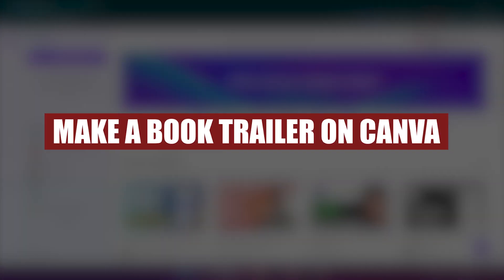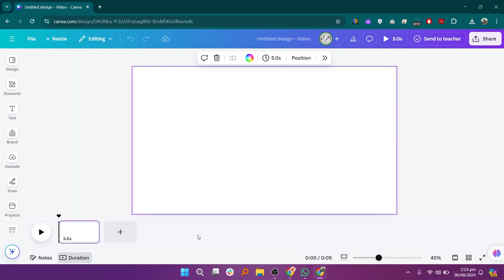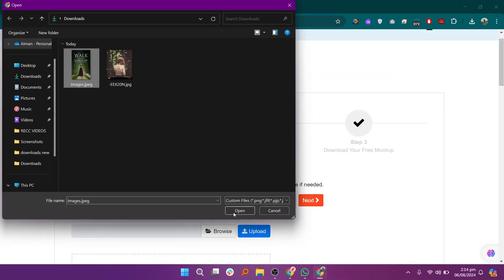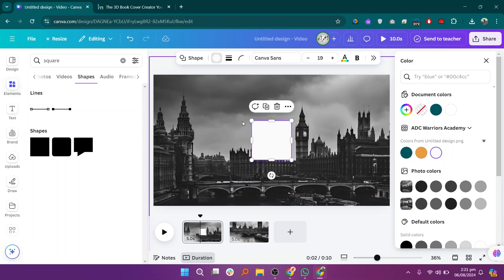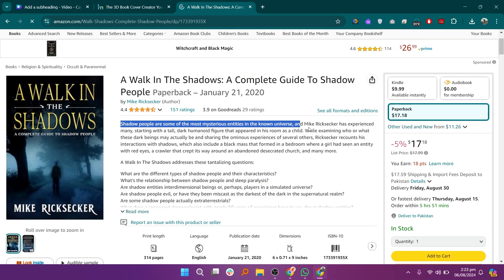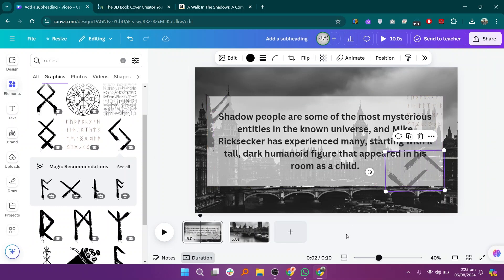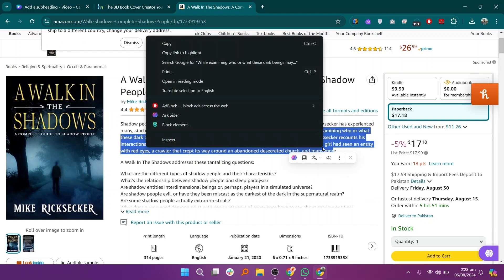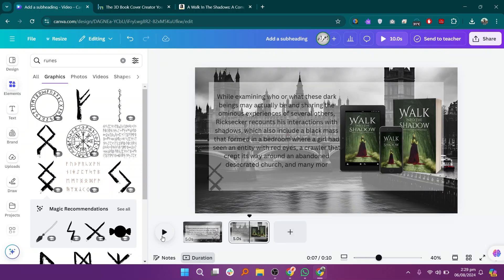How To EASILY Make A Book Trailer On Canva | BEST NEW METHOD 2025!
Looking to create a stunning book trailer? In this new 2025 tutorial, learn how to easily make a professional-looking book trailer using Canva. Follow our step-by-step guide to design and edit your trailer with eye-catching visuals, text, and music. Watch now to bring your book to life and captivate your audience with an engaging trailer!

Looking to promote your book with a captivating trailer? In this new 2024 tutorial, learn how to easily create a stunning book trailer using Canva. Follow our step-by-step guide to design eye-catching visuals, add dynamic animations, and craft a compelling trailer that will grab your audience's attention. Watch now to bring your book to life with a professional-looking trailer on Canva!